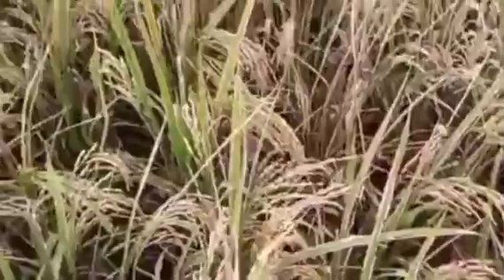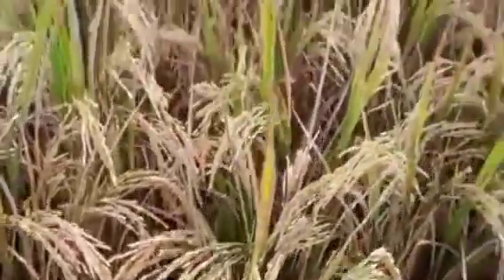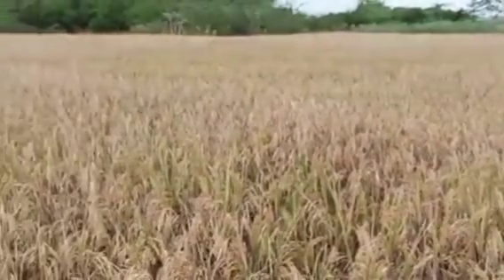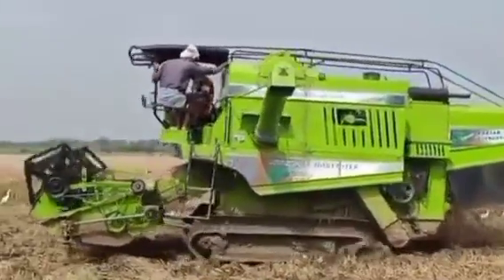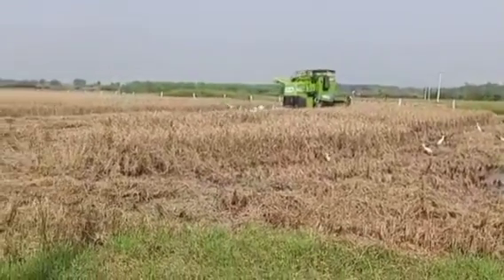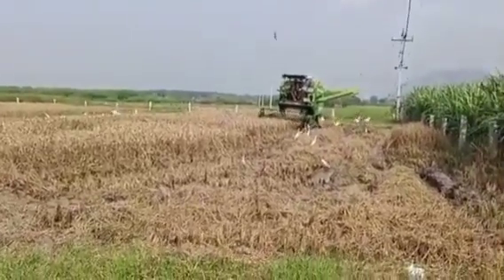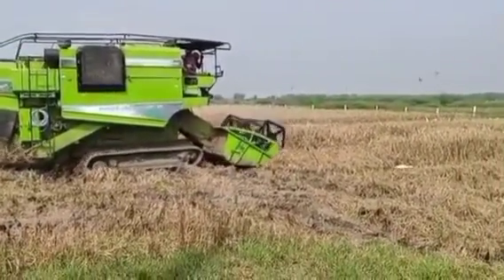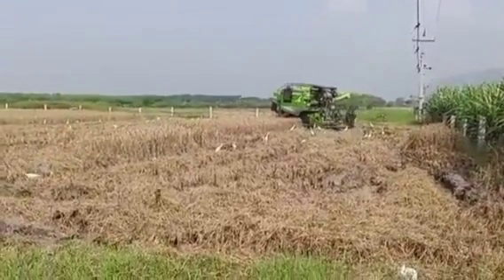10 ఎకరాల భూమి & రూమ్ కేవలం 2 లక్షలు మాత్రమే | ఎకరం భూమి ధర 20 వేలు | urgent sale | below 20k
10 ఎకరాల భూమి & రూమ్ కేవలం 2 లక్షలు మాత్రమే | ఎకరం భూమి ధర 20 వేలు | urgent sale | below 20k